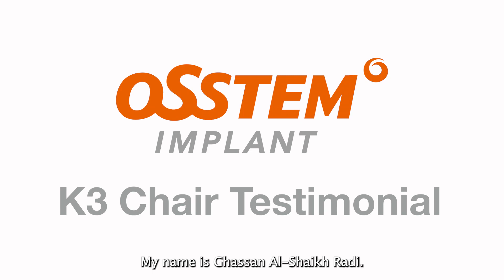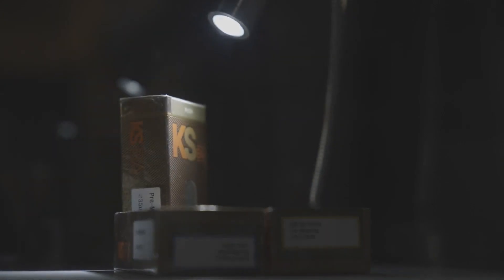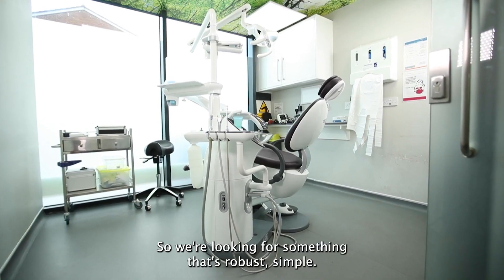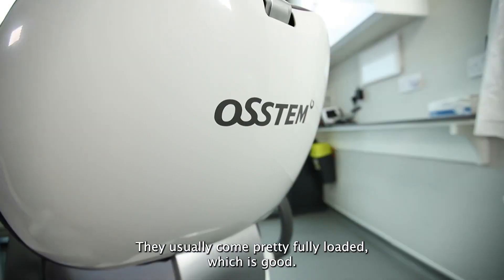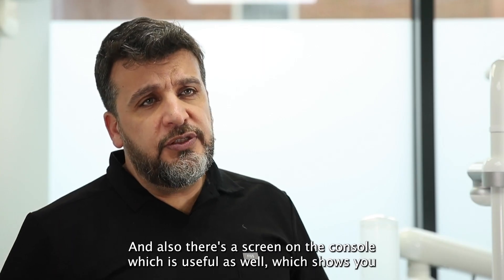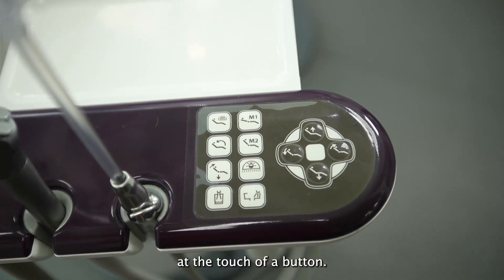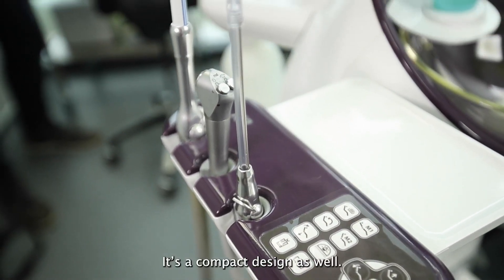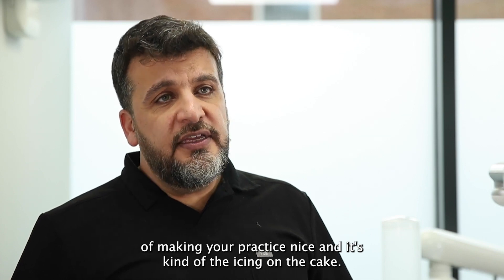User Testimonials - ยูนิตทำฟัน OSSTEM K3 คลินิกทันตกรรม ประเทศอังกฤษ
User Testimonials โดย  Dr.Glassan Al-Shakh Radl
ทันตแพทย์ผู้ใช้งานจริง ยูนิตทำฟัน OSSTEM K3 ในคลินิกทันตกรรม  ณ ประเทศอังกฤษ
 ติดต่อเรา 📣 ที่นี่